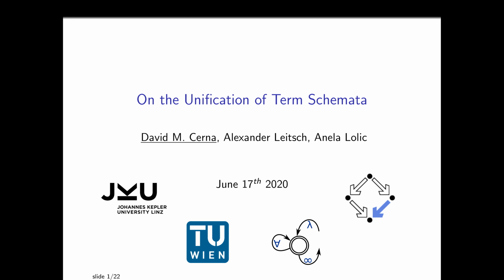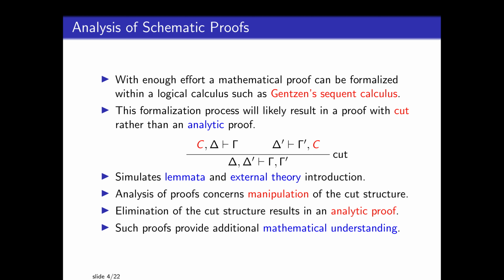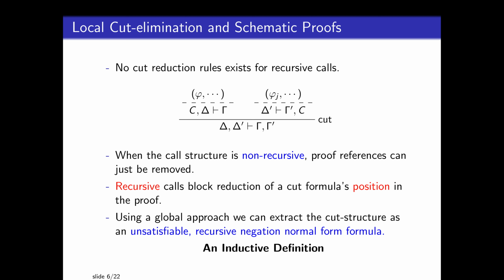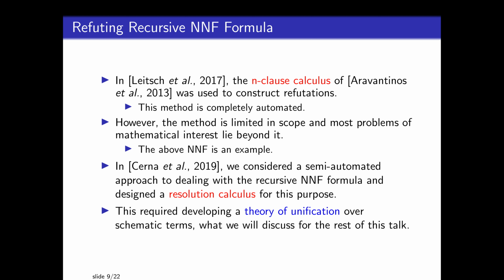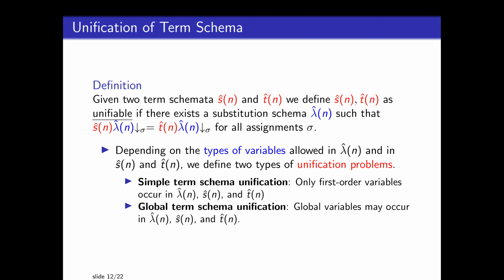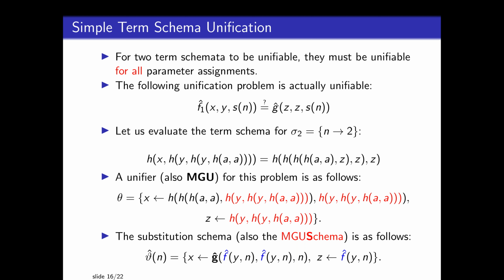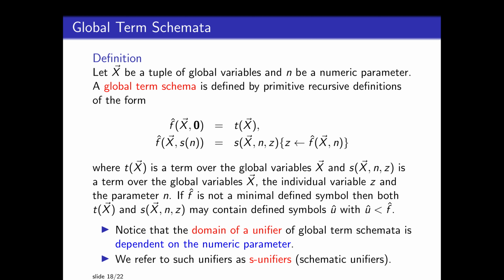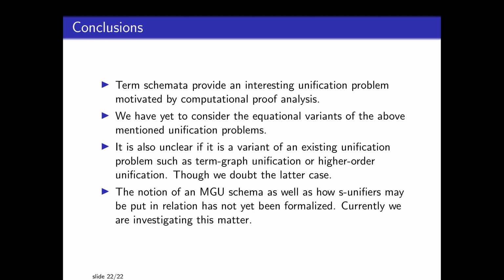UNIF 2020: On the Unification of Term Schemata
Presentation associated with the UNIF 2020 Extended Abstract of David Cerna, Alexander Leitsch, and Anela Lolic.